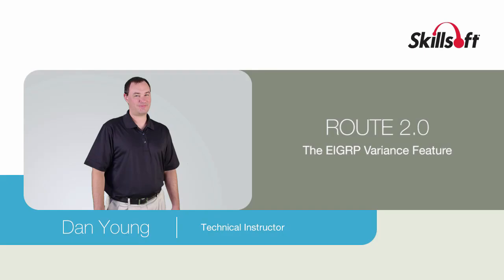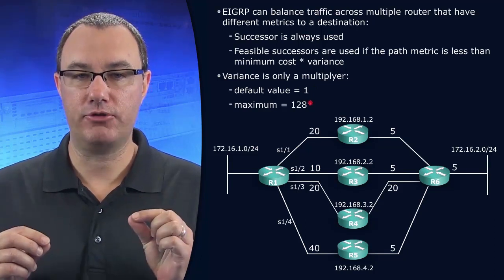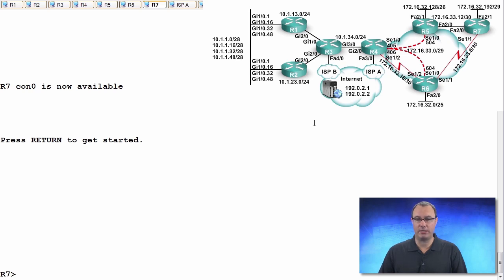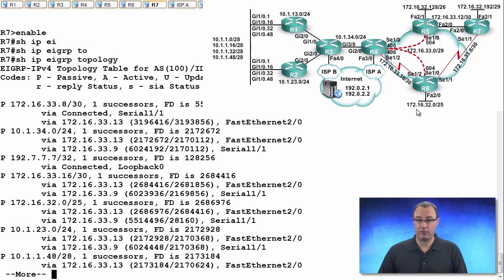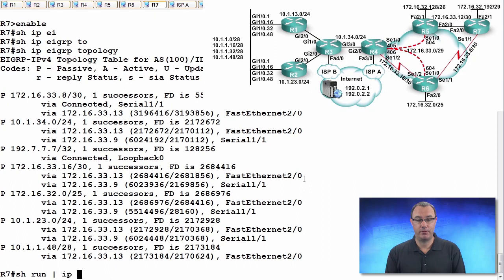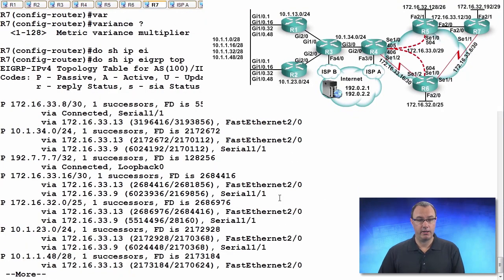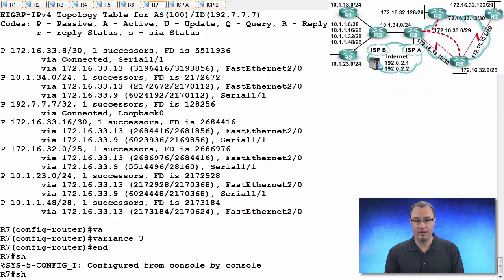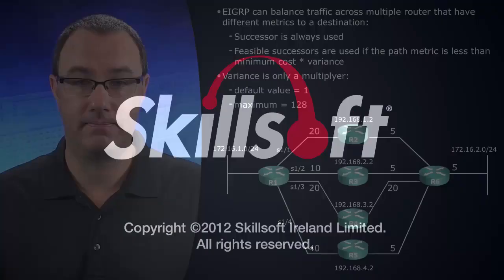69 ROUTE 2 0 The EIGRP Variance Feature